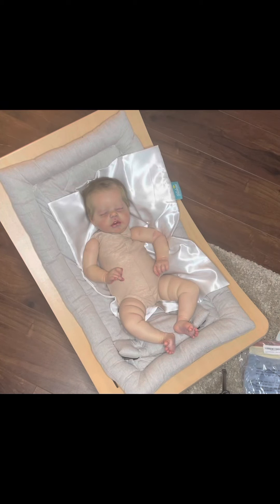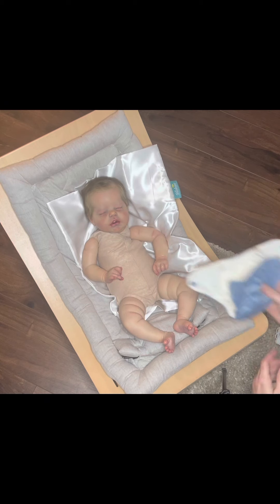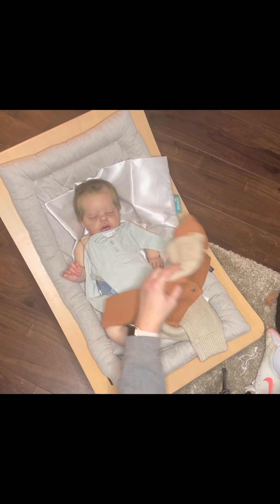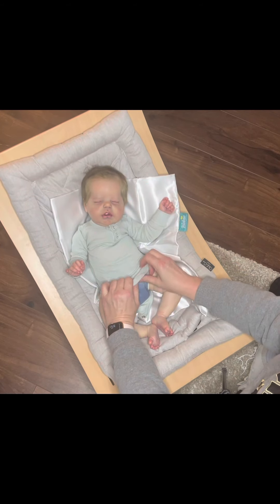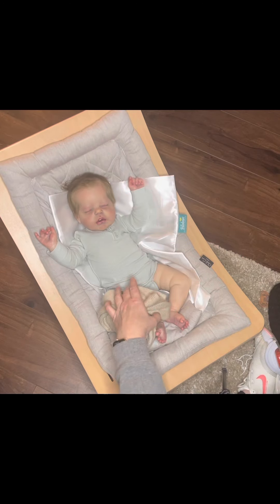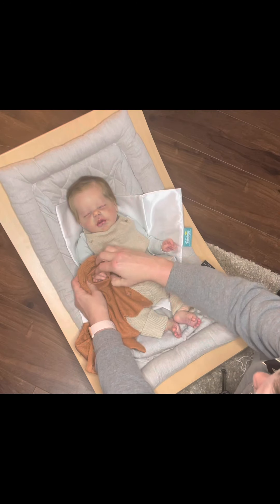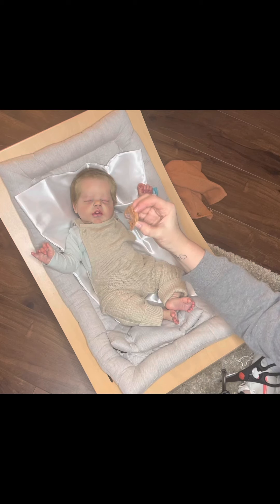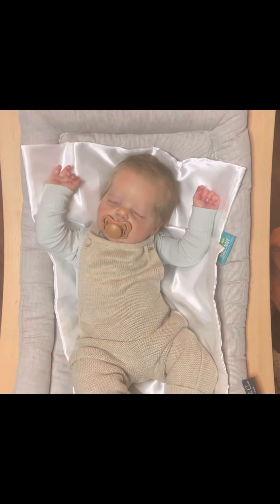Changing my Alexis sculpt by Cassie Brace. (Painted by Natalia Razmyslova)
Changing my Alexis.